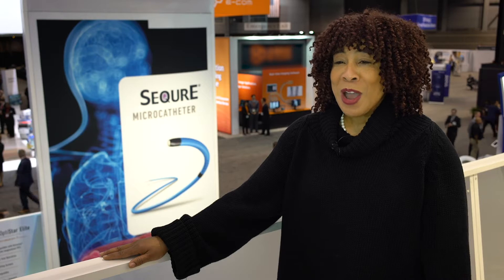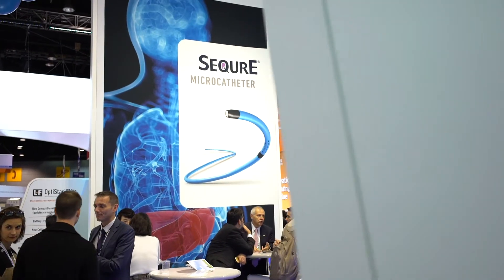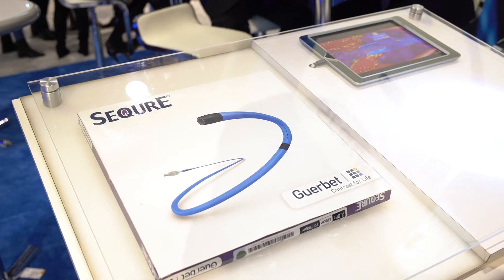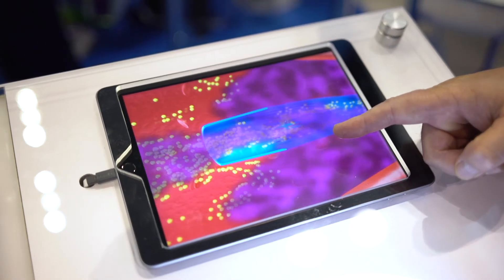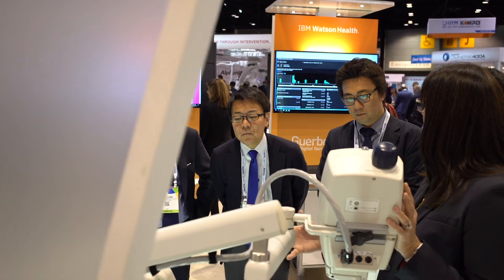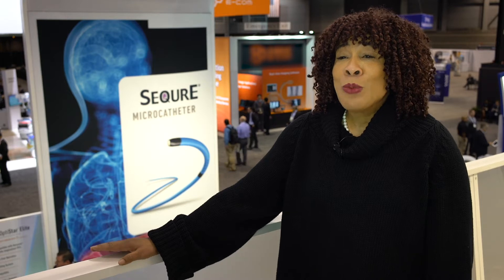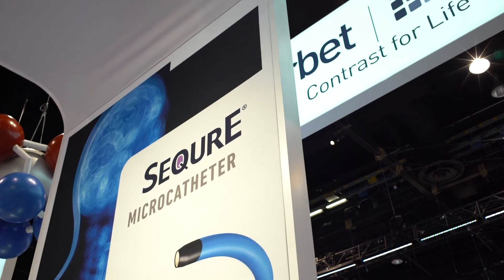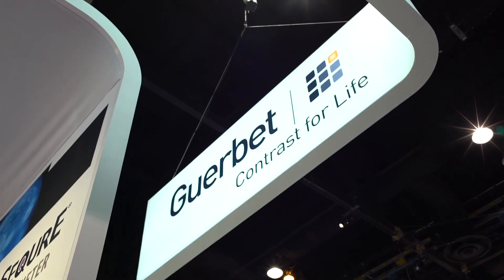[RSNA 2018] Discover SeQure Microcatheter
Discover SeQure Microcatheter at RSNA 2018, a unique microcatheter designed to improve targeted embolization. Learn more about how Guerbet is accelerating its growth in interventional imaging